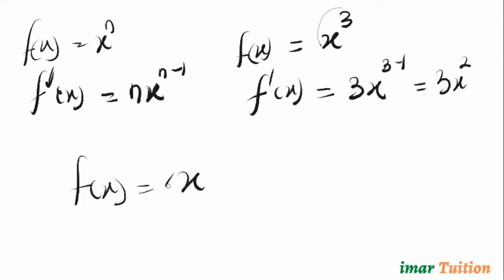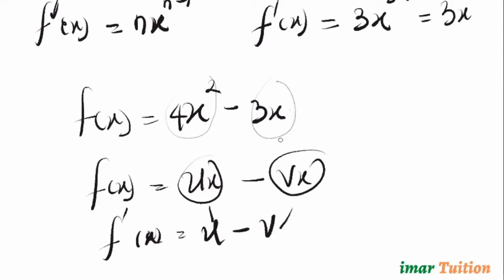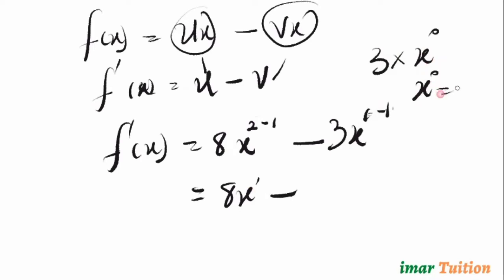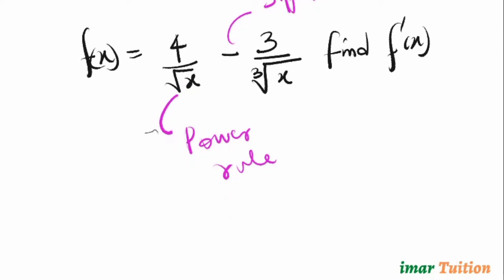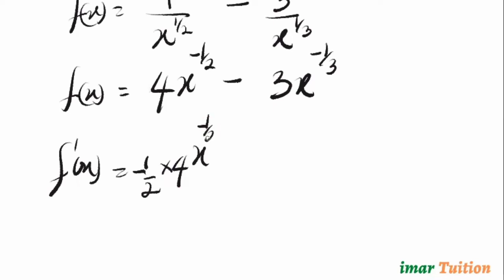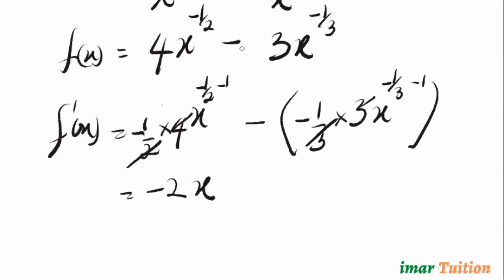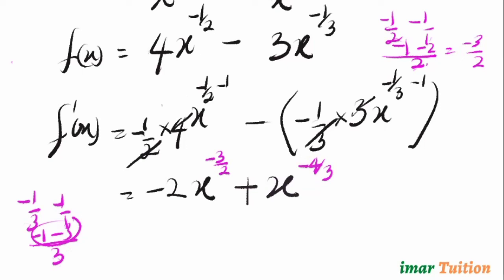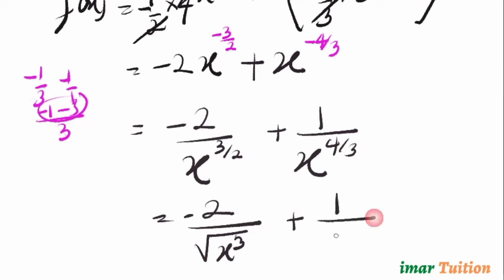Differential Calculus Part 2: Power and Difference Rule